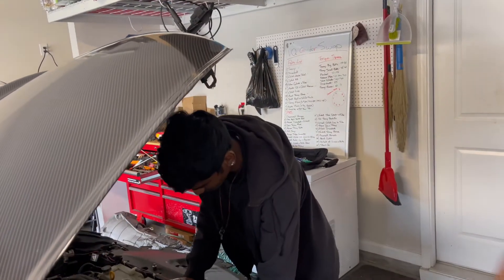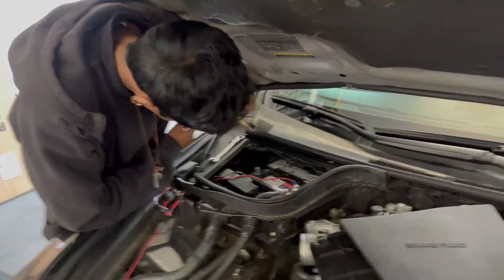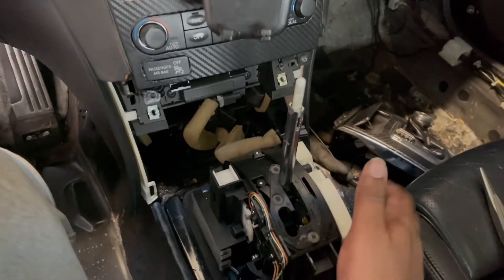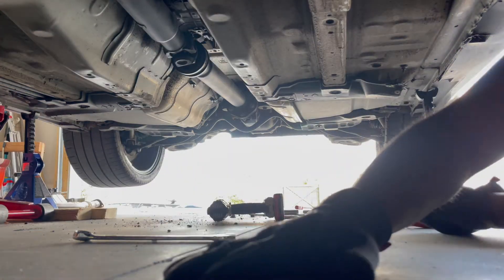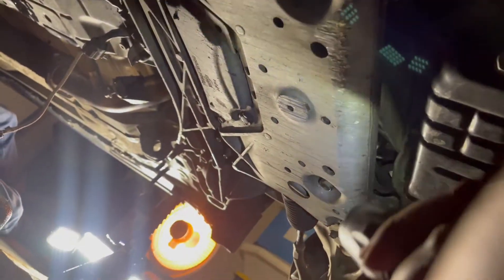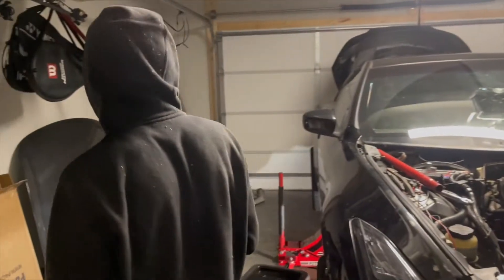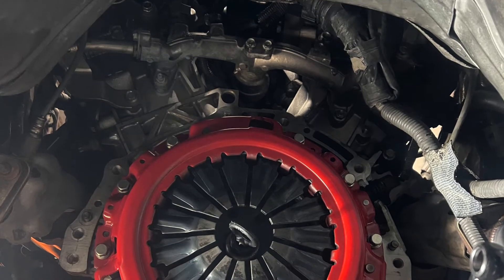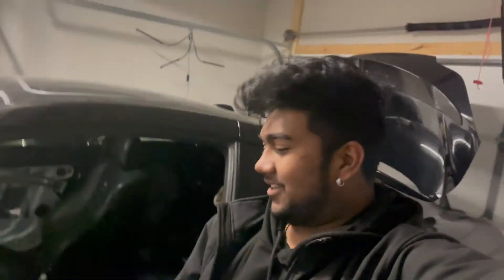G37 Manual Swap Part 1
Pretty much a full detailed video on how to do a manual swap on a VQ.